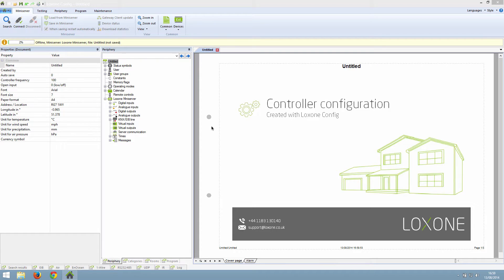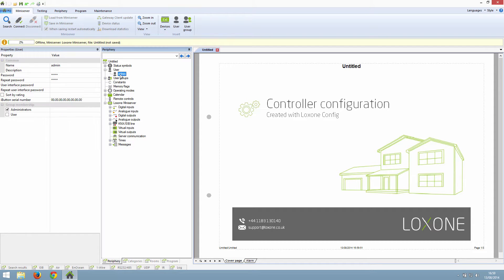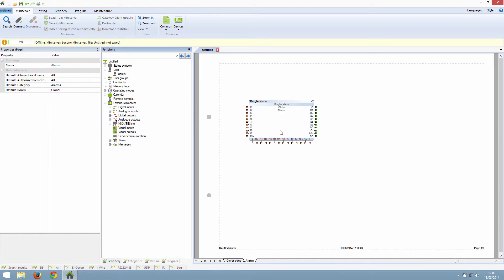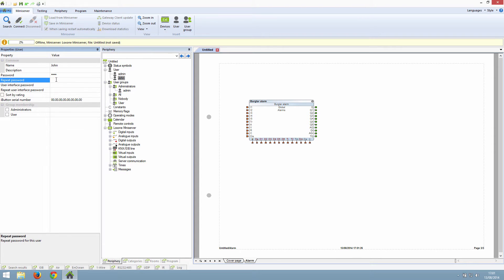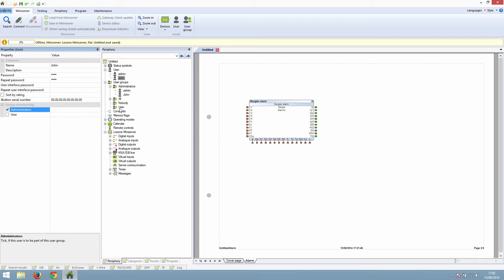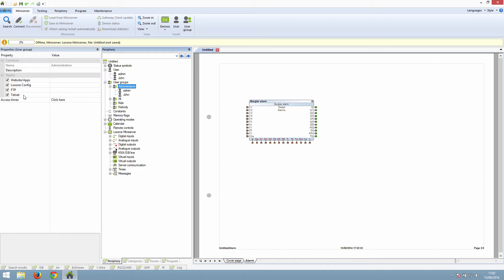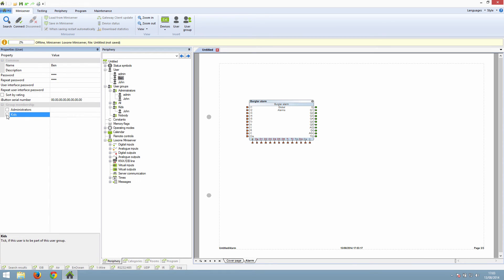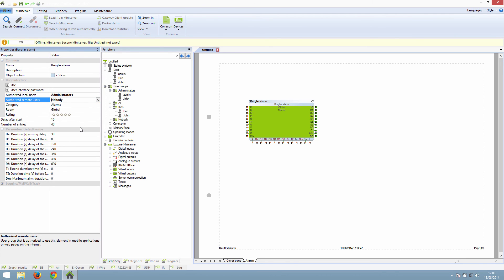Users & User Groups: Basics Explained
Find out more about users and their groups in Loxone Config. This video follows on from the introductory series on the Periphery tree window.